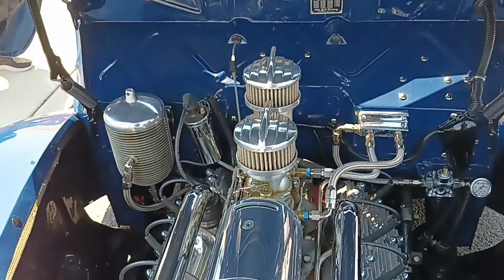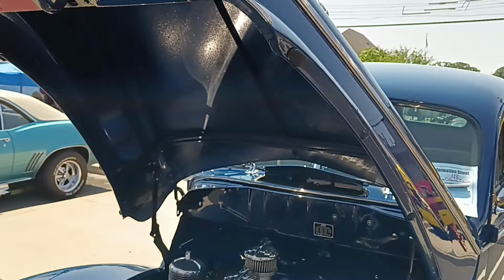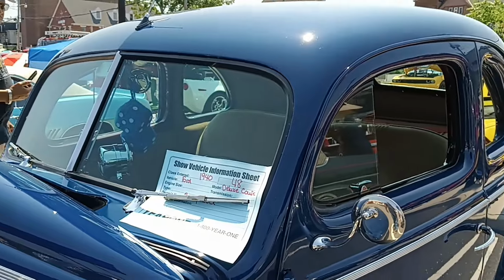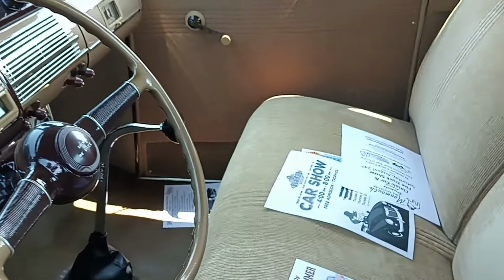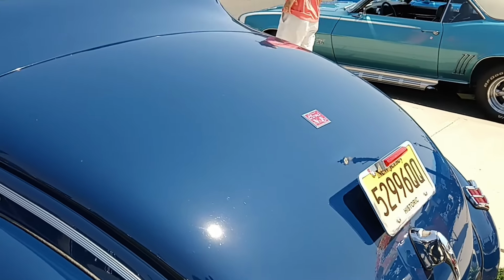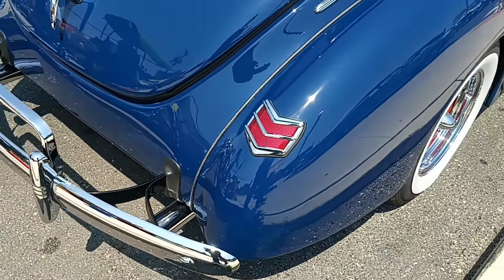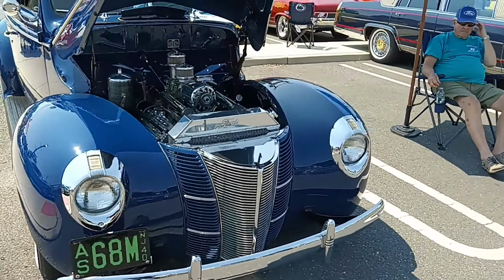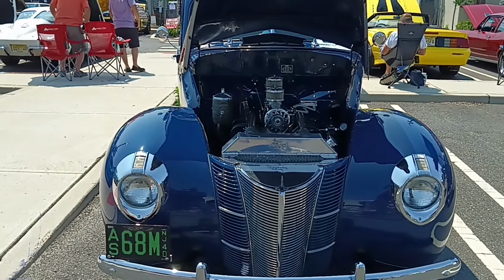1940 Ford Tudor business coupe